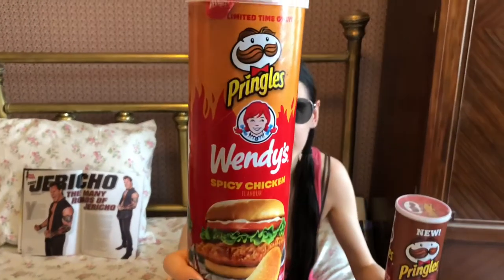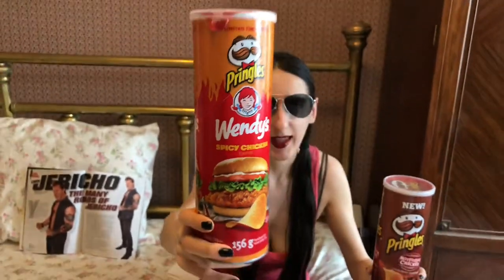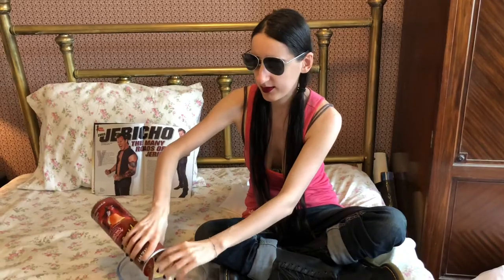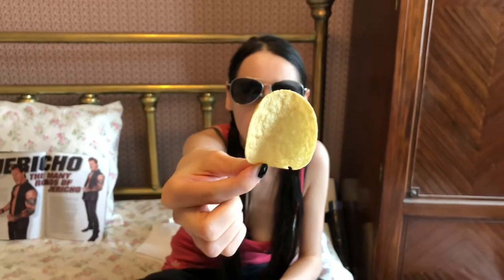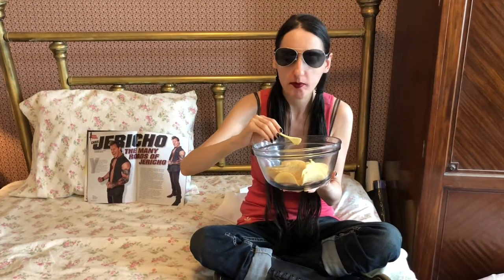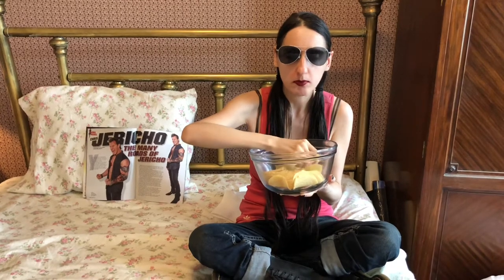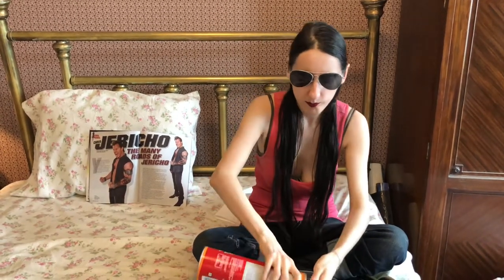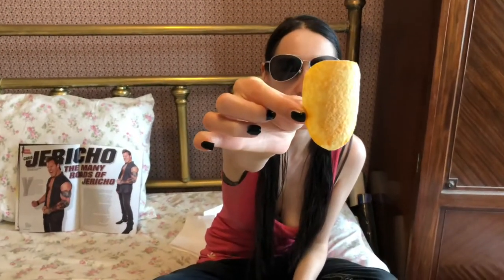AEW Dynamite Recap August 4/21, Pringles Wendy’s Spicy Chicken Chips, Pringles Rotisserie Chicken